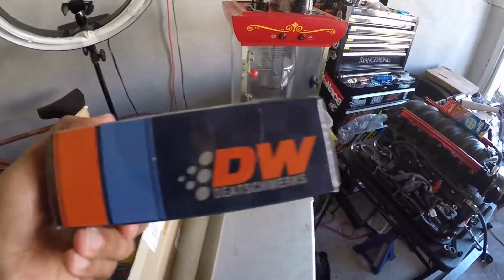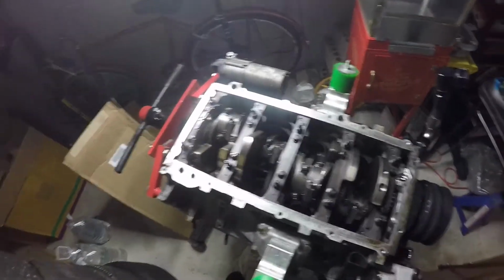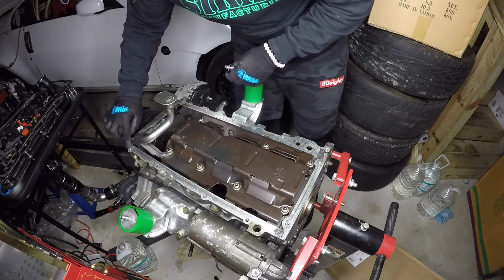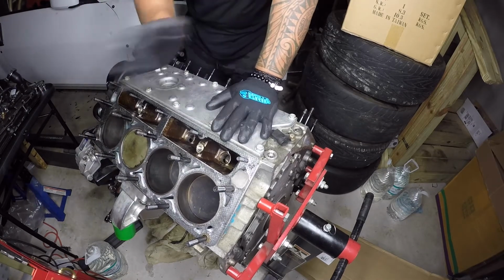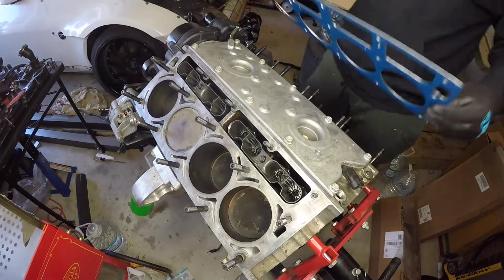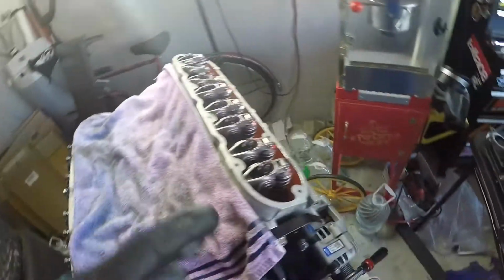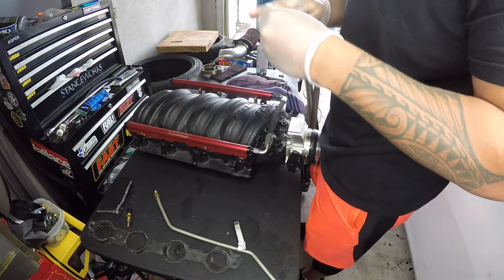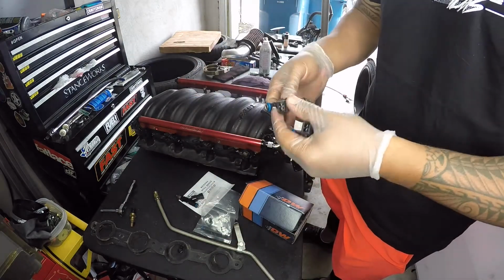Replacing broken Rod | "Almost There"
Finally getting to fixing my broken rod out of the LS1.  Come join me while I fix all my engine and fuel issues.

Thanks